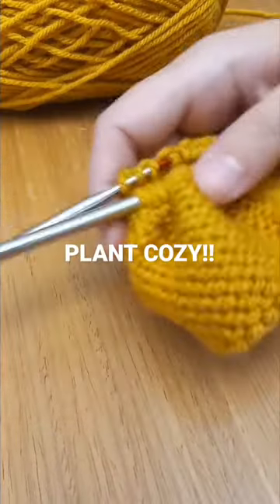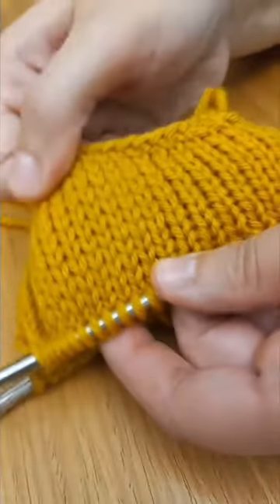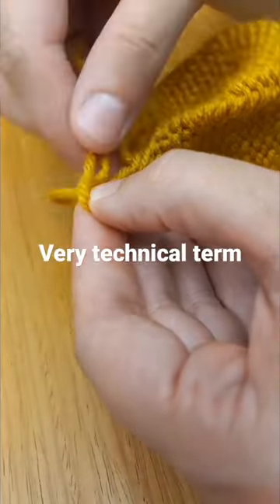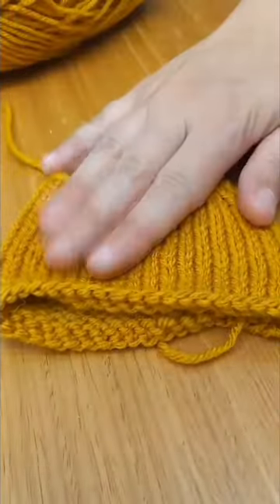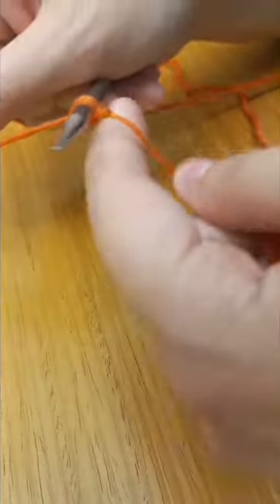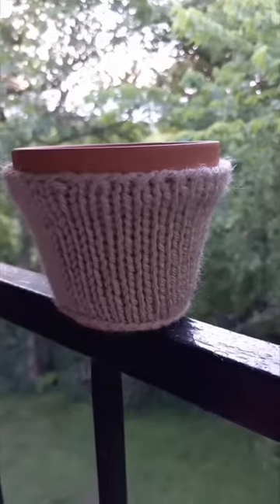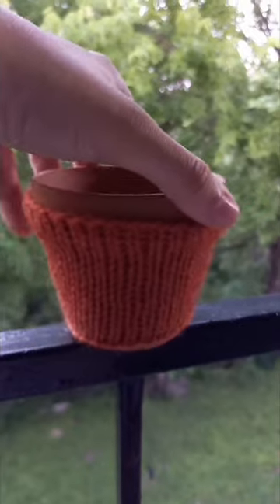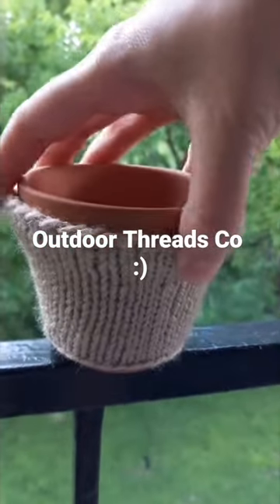ADORABLE PLANT COZY / I combined yarn bombing and home goods / I knit a new thing I love it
I love knitting new things and I thought about how to combine yarn-bombing and household items, and I came up with this new plant pot cozy! It adds a bit of texture and character to the pot, so I'm loving it.